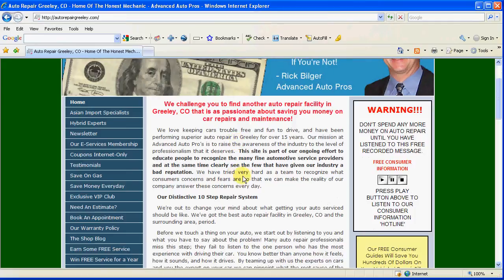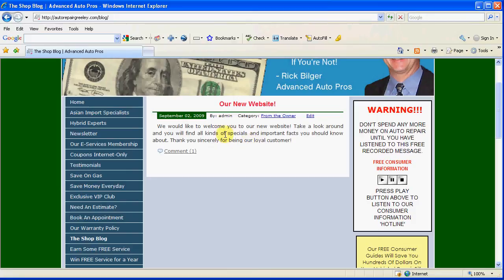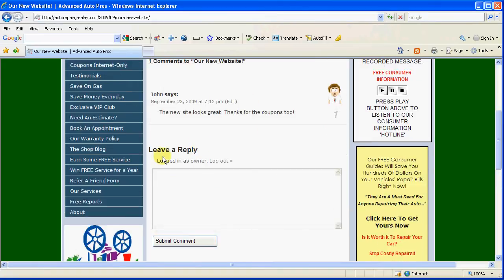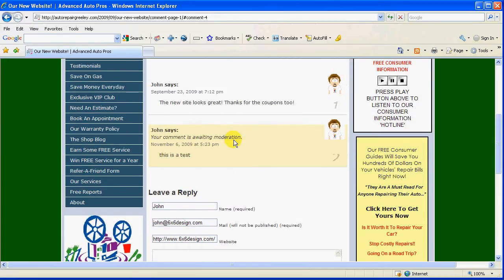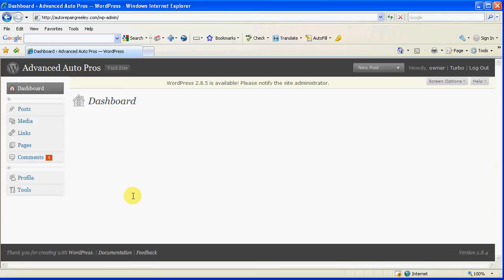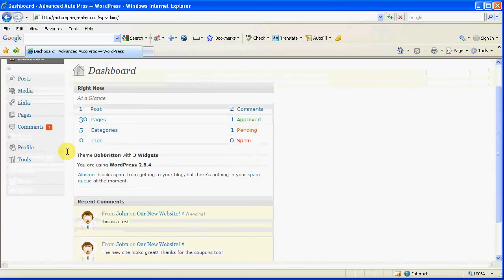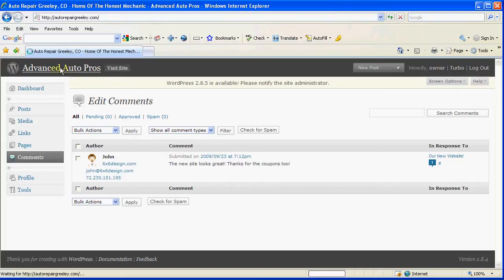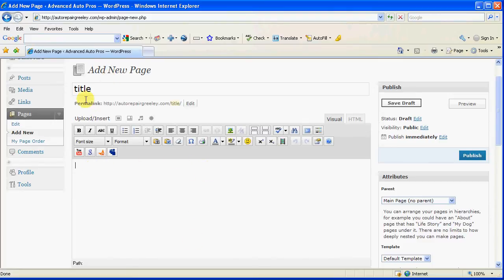Part 5 - PUB Results website admin